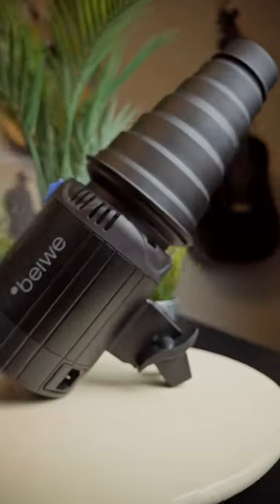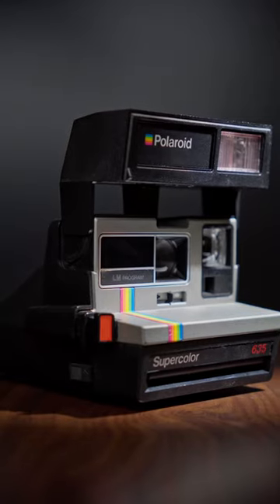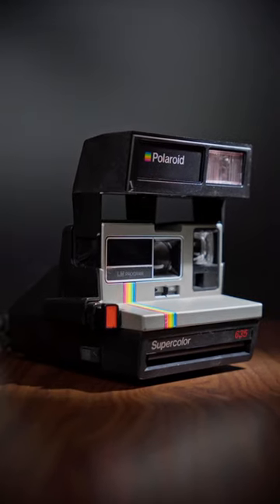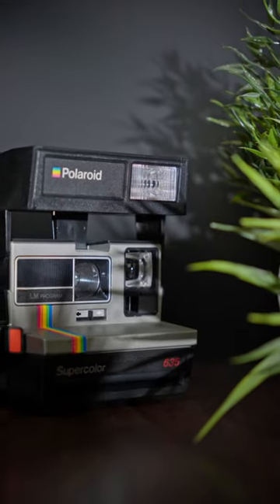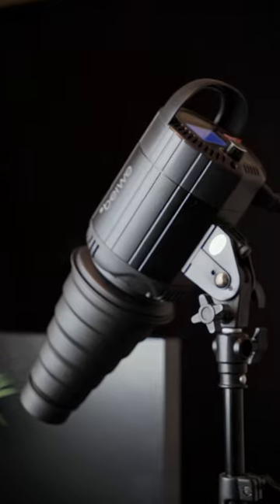The Most Creative Light Modifier - Snoot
Get yourself one!

If you want to support me further:

Socials!